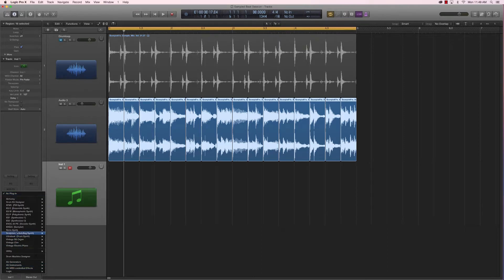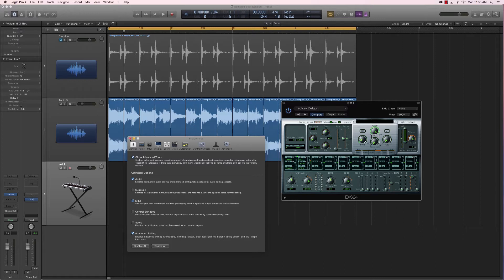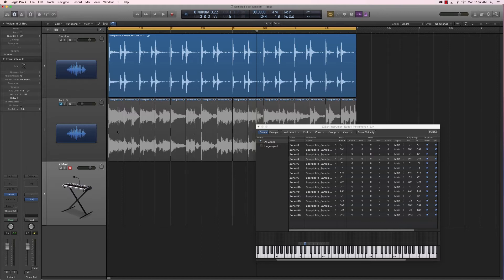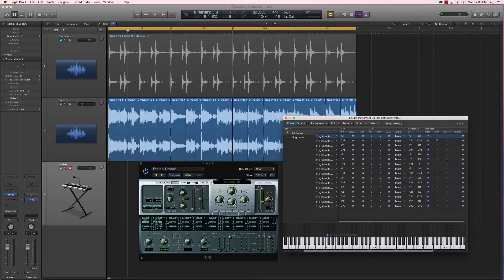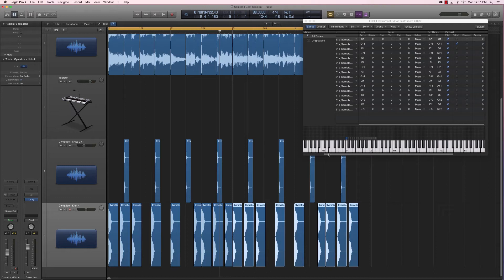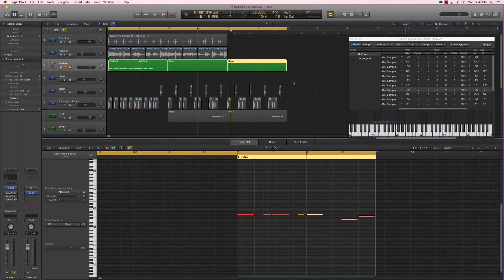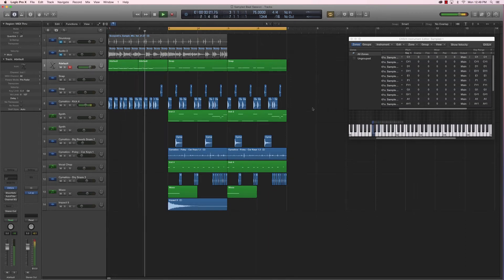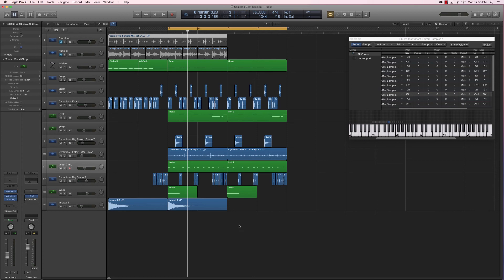How To Make A Sampled Beat In Logic Pro X (Episode 4)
Episode 3: How to chop samples in Logic Pro X and replay the slices with the sampler.

Hey JT here, you broducer!

In the final part of this series, i wanted to show you how to chop samples and play them back using Logic's sampler, EXS 24.

Chopping samples is the way to go to get more control, personalize your usage of the copyrighted work as well as enhance your creativity.